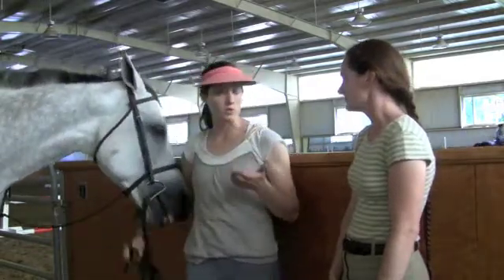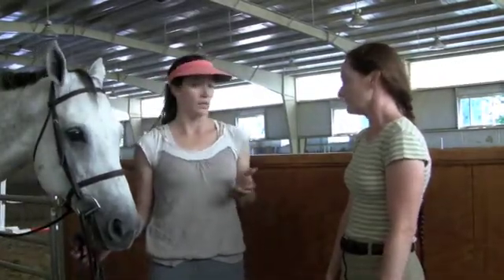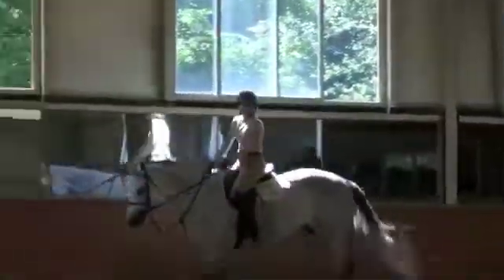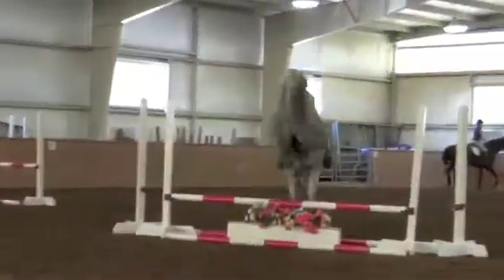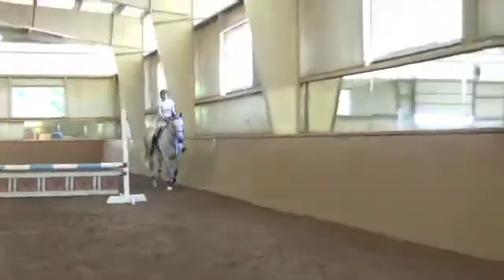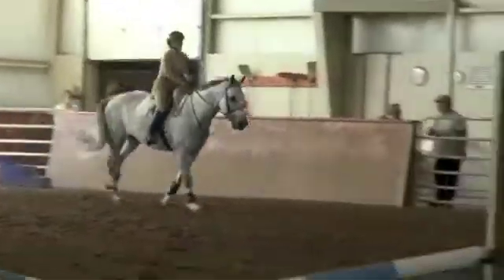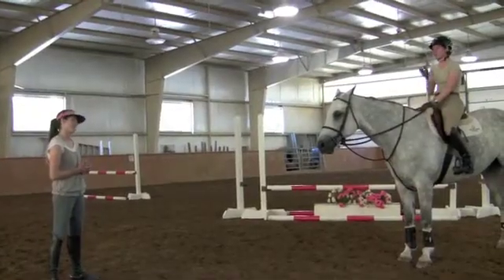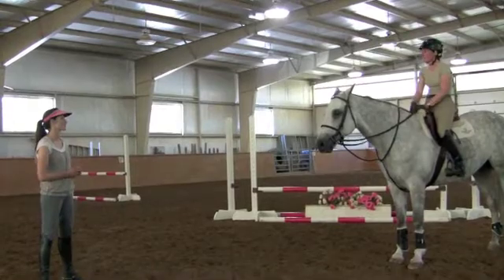Sheri's Great 8 -- Jumping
Sheri wants to report LIVE FROM LEXINGTON!

The Games in Lexington will feature eight disciplines. Sheri only has experience with one: dressage. To gain a better appreciation for the others Sheri has contacted professionals in each discipline for a crash course, including time on the horse.

Come back and check out her progress as she rides in ways she never has before. And don't forget to vote for her!